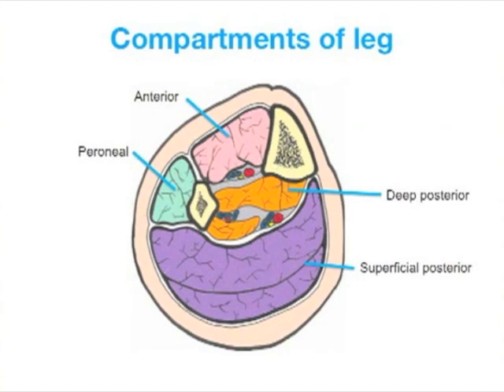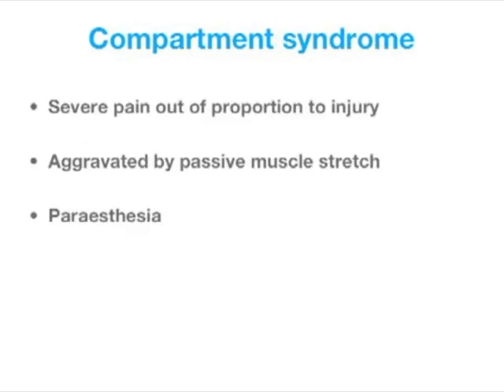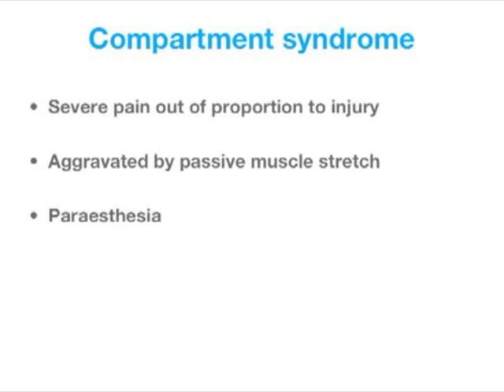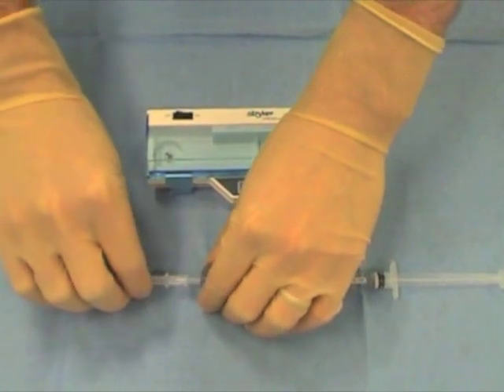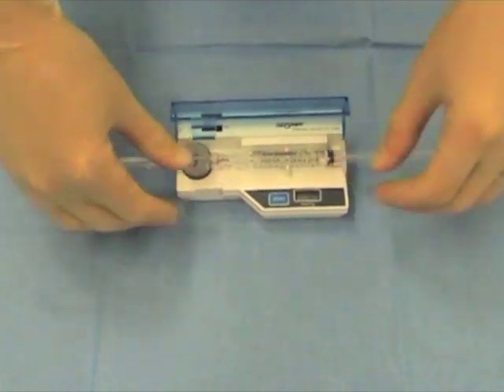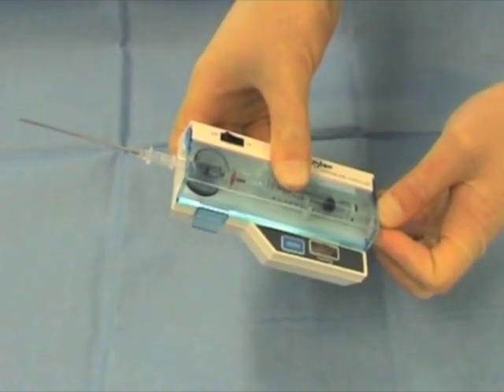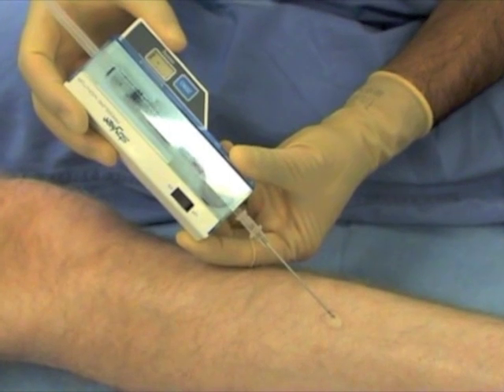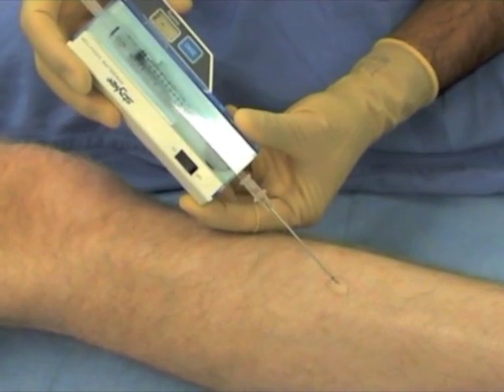Compartment pressure measurement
Compartment pressure